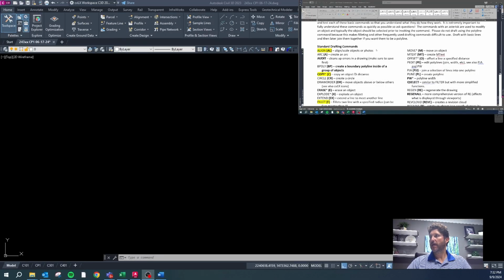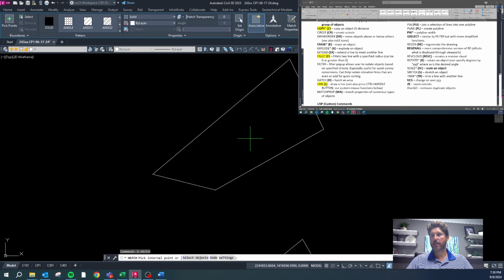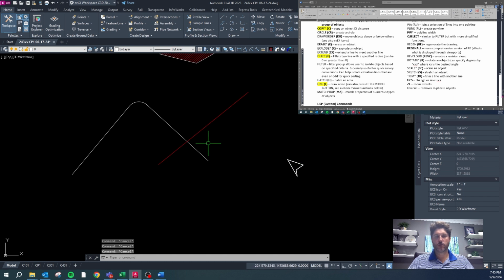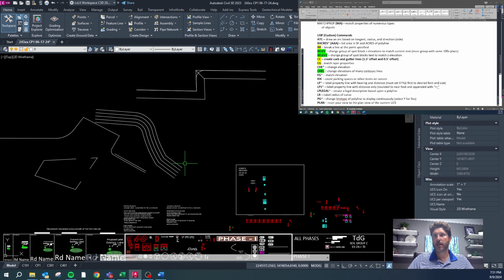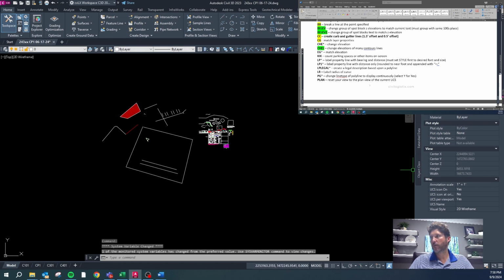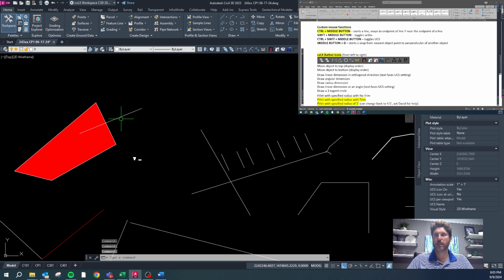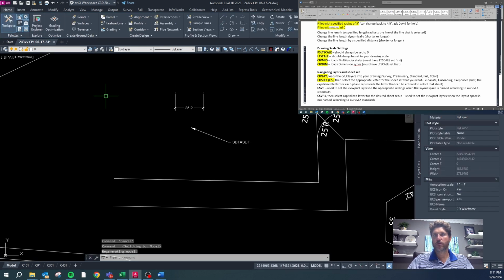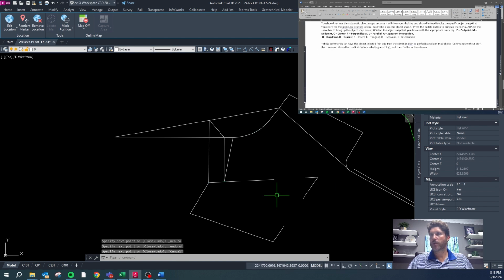P1 1.1A Primary ACAD Commands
In this video we walk you through most of the primary ACAD commands so that you can see how they are used.